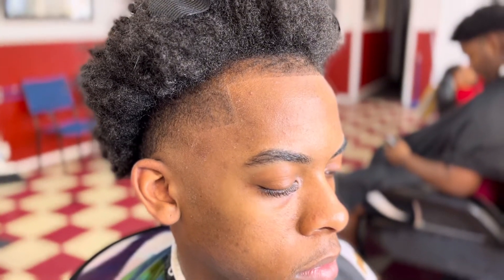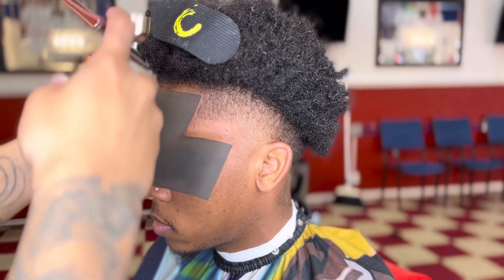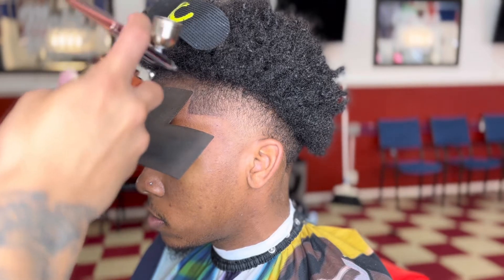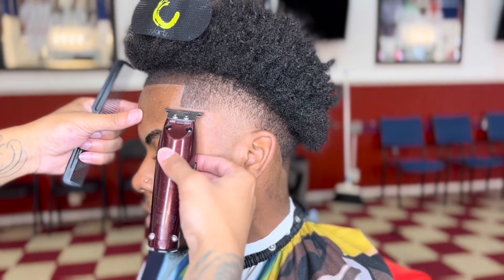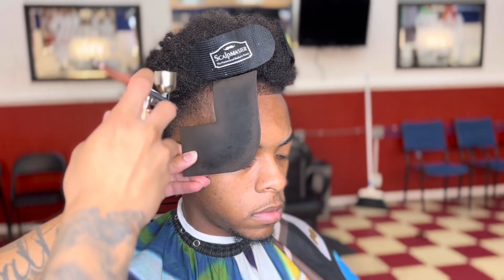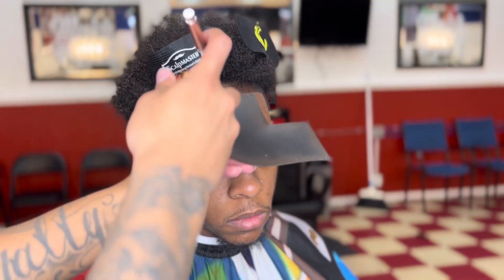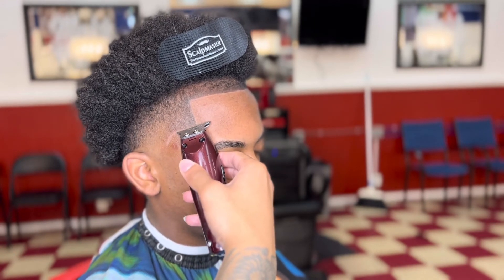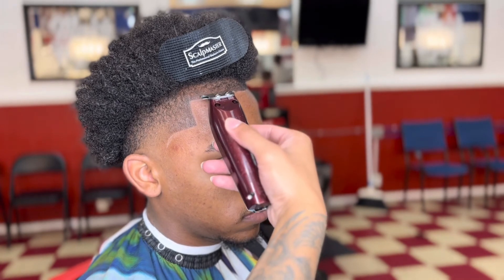HAIRCUT TUTORIAL: HOW TO USE (TOMB45) NO DRIP ENHANCEMENT😱